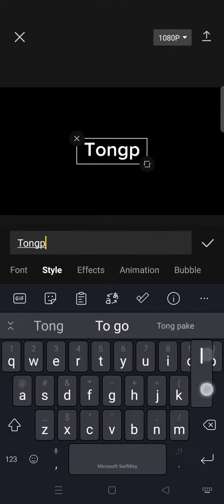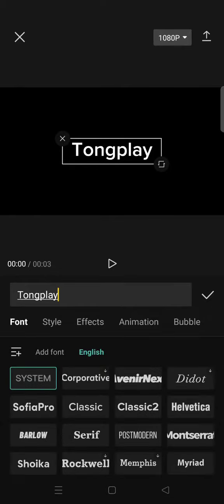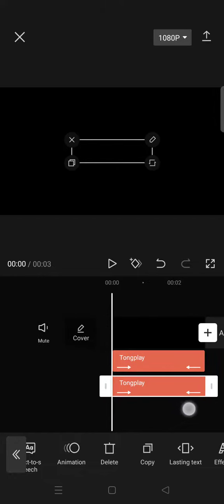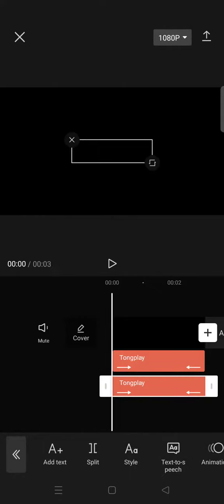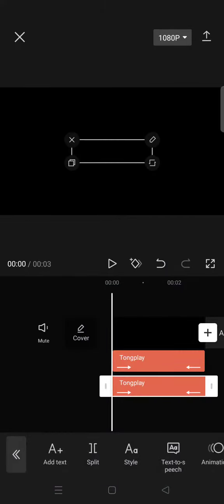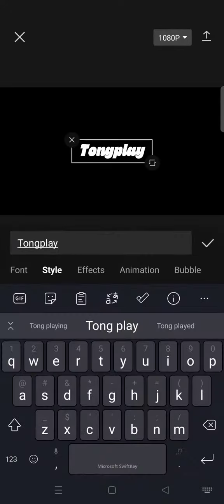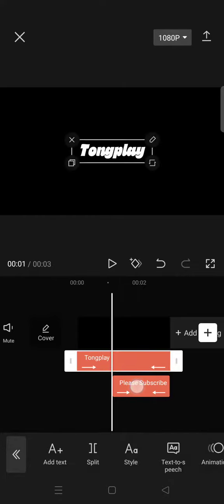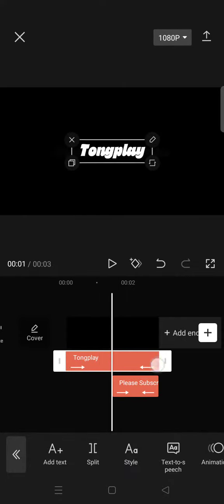CapCut Text Effect Tutorial: How Can You Easily Add Fade-In and Fade-Out Text on CapCut?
Here's to easily add fade-in and out text on CapCut